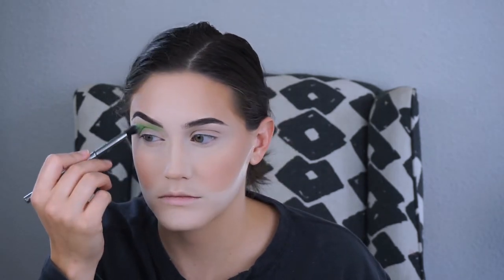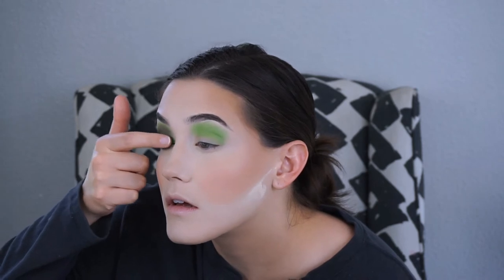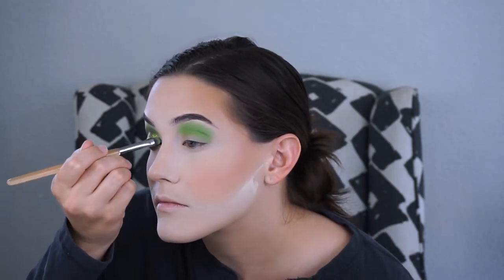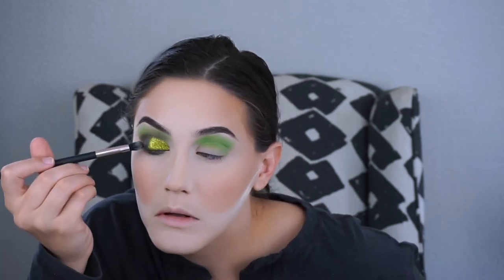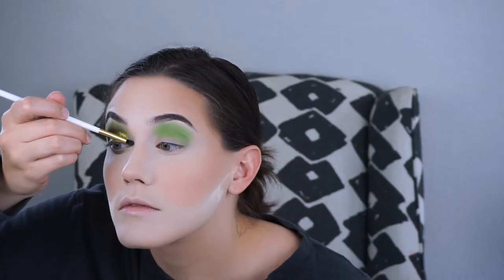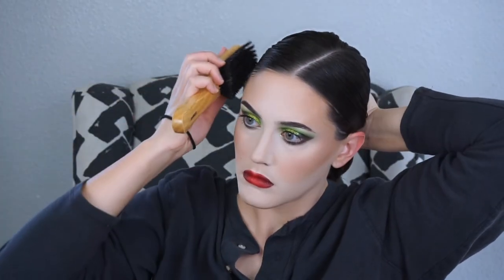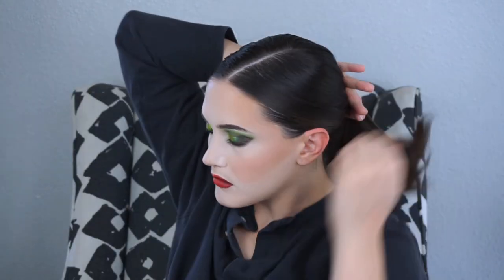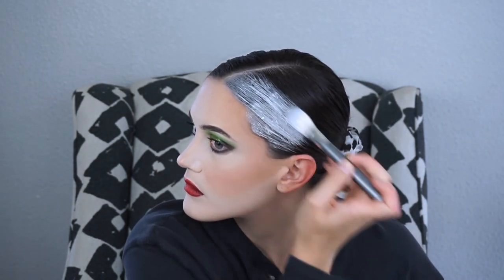CRUELLA DE VIL HALLOWEEN MAKEUP & COSTUME | Lauren McQueen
Products:
kara beauty girl scout eyeshadow palette
milani soft and sultry eyeshadow palette
covergirl exhibitionist mascara
wet n wild kohl crayon liner in ghost
elf prep and hydrate balm
burts bees goodness glows foundation
elf cosmetics camo concealer
physicians formula butter bronzer
elf cosmetics brick red blush
milani lip liner shade 09 spice
wetnwild catsuit liquid lipstick shade goth topic
revlon hd ultra red lipstick shade romance

About me:
Hi y'all I'm Lauren! I'm a small town, southern girl who recently became a mama. I love makeup, skin care, all things beauty, house projects, DIY home renovation and decorating, cleaning motivation, and so much more. I purchase cruelty free makeup and skin care products and love sharing the awesome things I find with all of you. Hopefully y'all are loving the videos and decide to stick around! :)